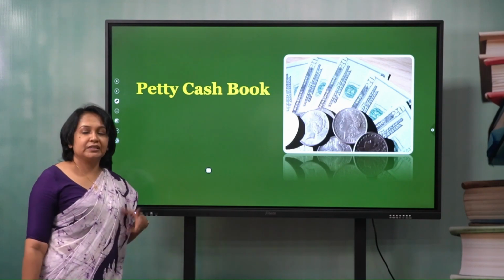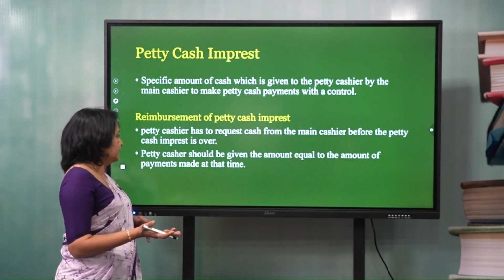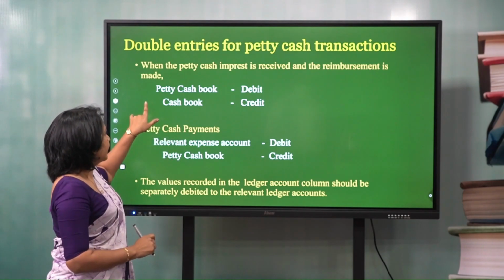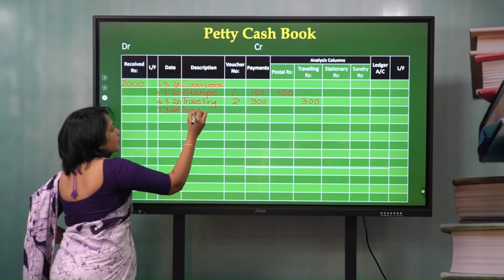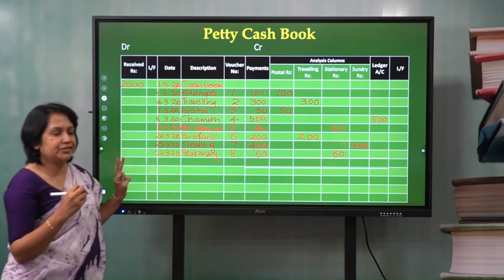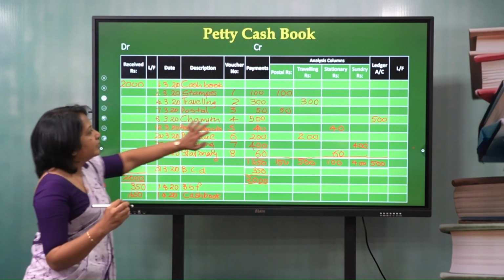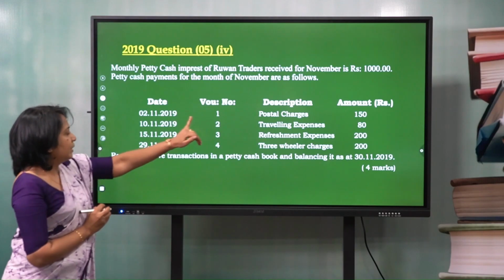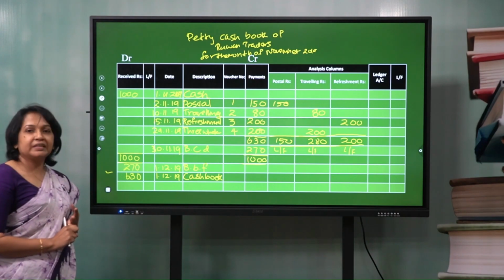Grade 10 | Business Study | EM | Petty Cash Book | e-thaksalawa